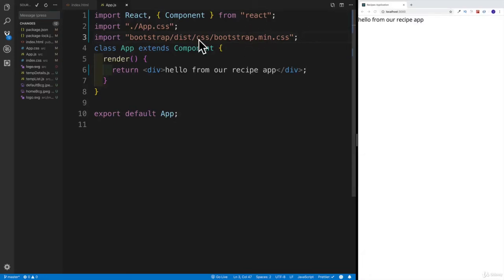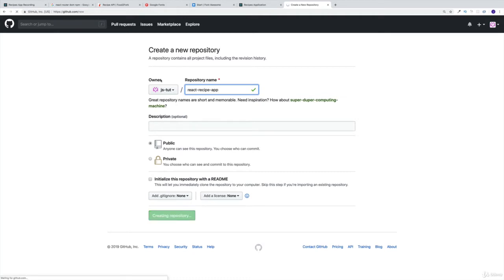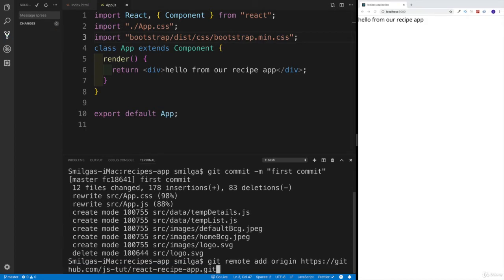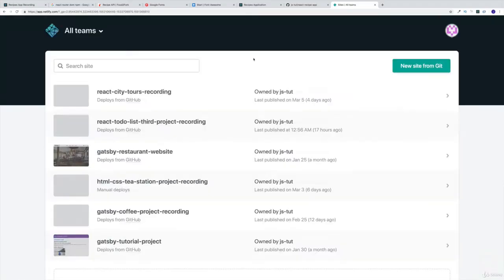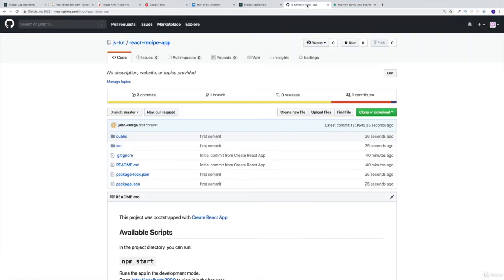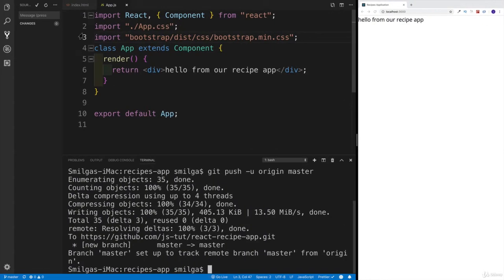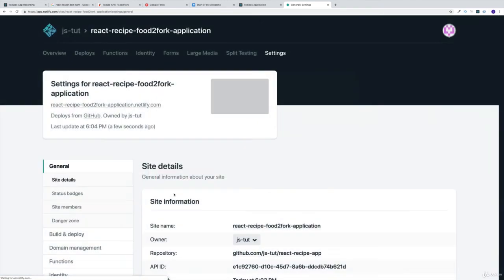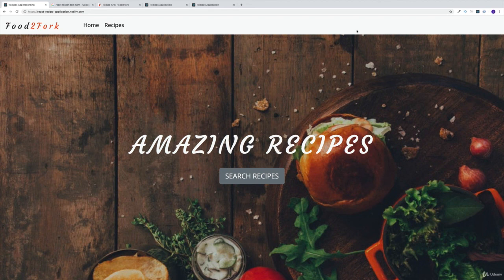Create Food Recipe App using ReactJs with Ajax Search option - 5 - Github Netlify Deployment